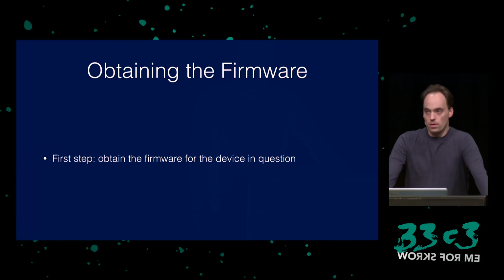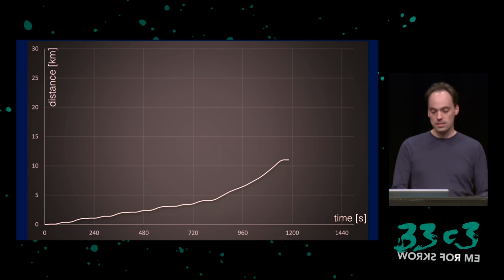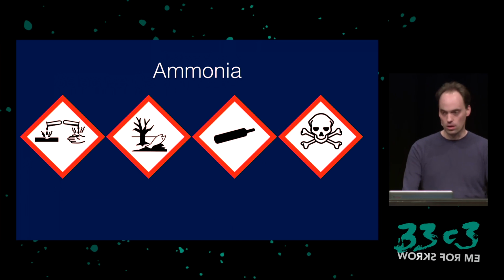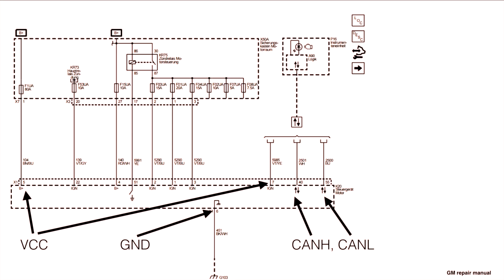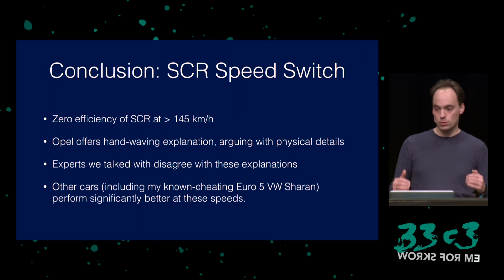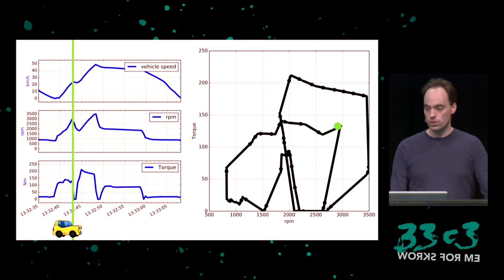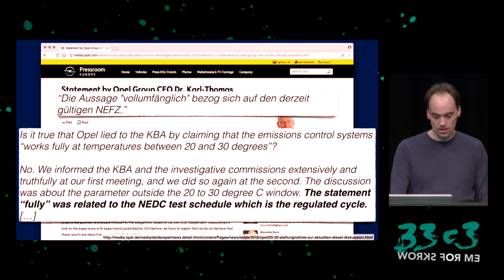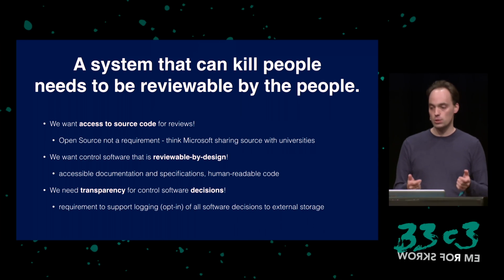33c3 - Software Defined Emissions